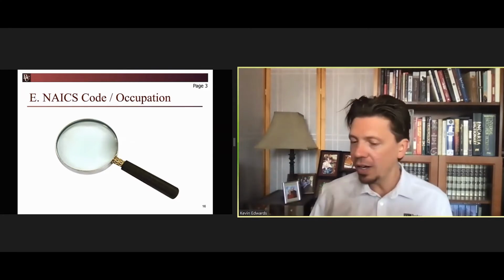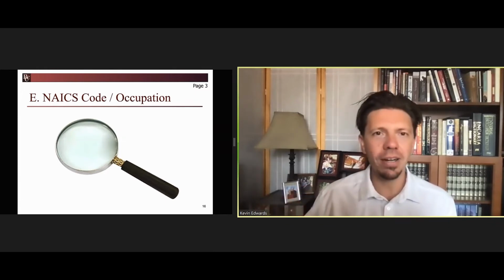CTRs: NAICS Code & Occupation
The N-A-I-C-S code or NAICS code, kind of like pronounced like snakes, is how I believe it's pronounced or occupation. So the question that we always get is, okay, this NAICS code is on here. Are we required to look that up or find it? And really, the answer is, as long as you have the occupation filled in, you would be fine unless your NAICS code is something that you're already generating or you already have. If you have it, and some systems actually do that where they categorize certain fields of occupations on this numerical code. But if your system doesn't do that, you don't have to go out and independently look it all up. So that's what one on the bottom of the page is getting at. If you have it, use it, but otherwise, you can still use occupation.